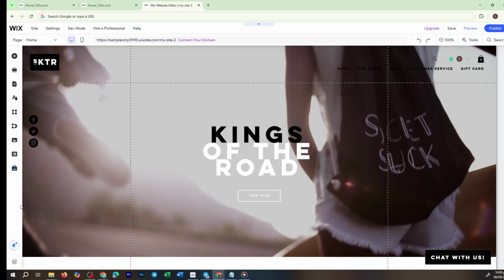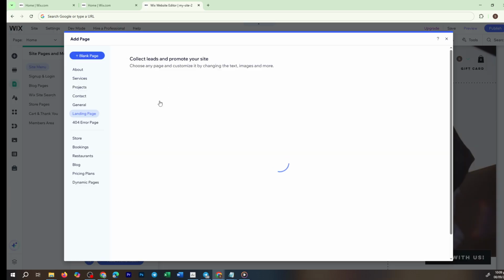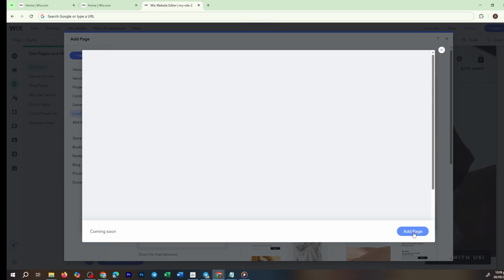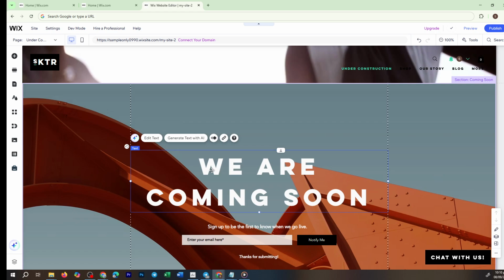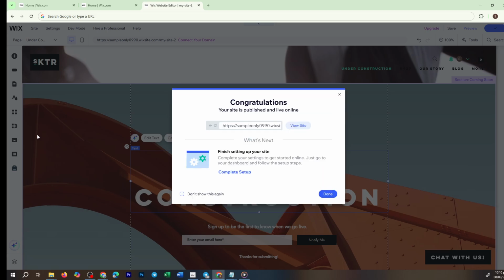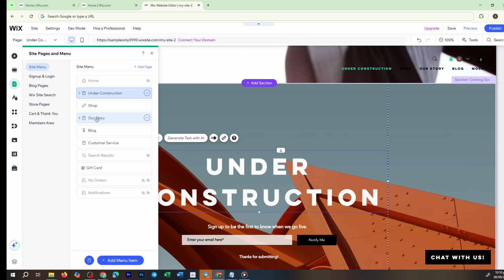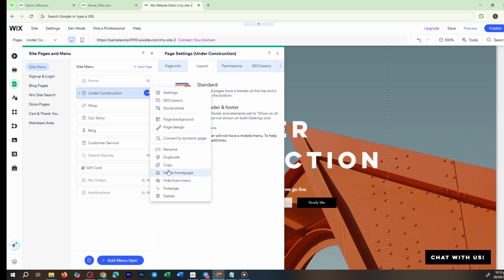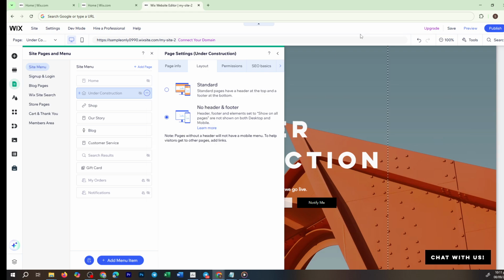How To Put Your Wix Website Under Construction [2026 Guide]